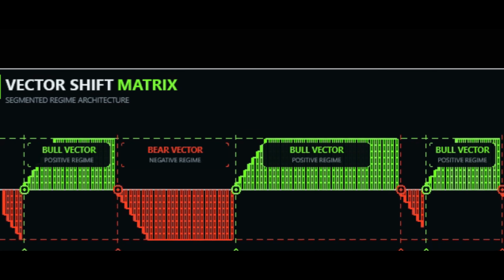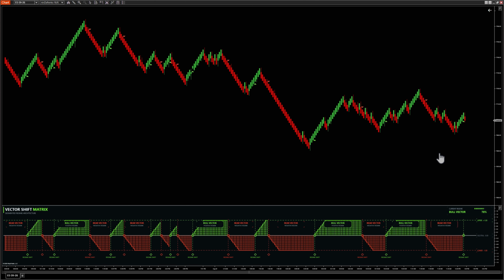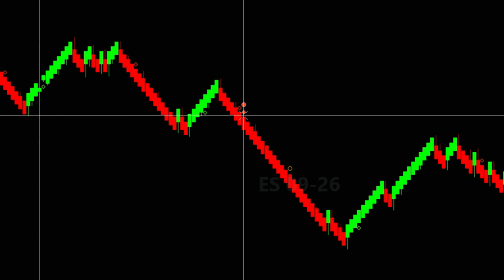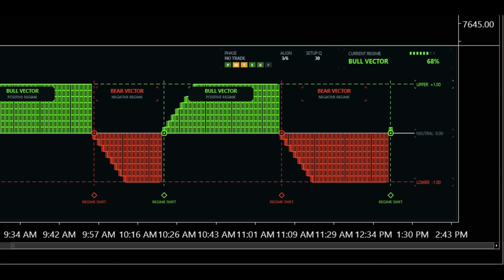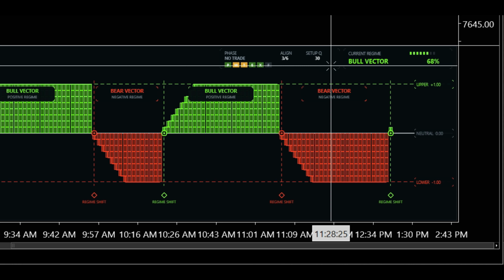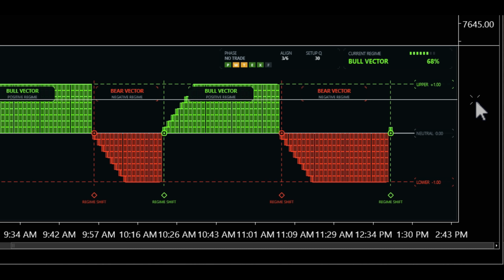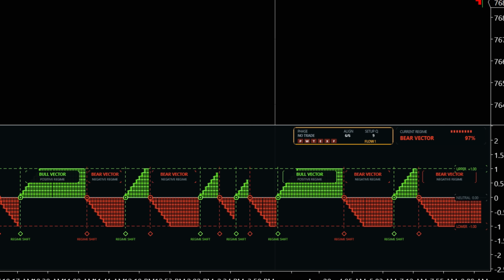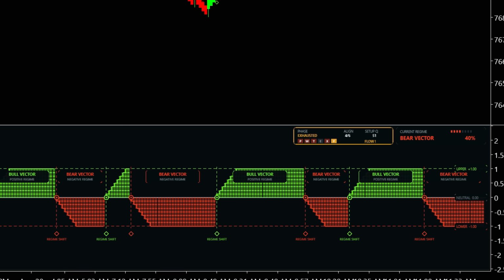Is VSM the Future of Trading Analysis?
Use the Vector Shift Matrix to identify precise entry points using automated bull and bear vector signals. See how it works.

This guide explains how to operate the Vector Shift Matrix and Vector Shift Matrix Pro trading tools. If you struggle with visual clutter on your charts, this demonstration breaks down exactly how arrows are plotted based on specific vector shifts. You will learn how to read the interface grid and utilize the time-stamped data to verify market momentum changes.

By tracking the transition between bull and bear vectors, traders can make decisions based on clear visual cues rather than guessing market direction. This video covers the setup and interpretation of these trading tools so you can apply them to your own analysis immediately. Whether you are scaling your current strategy or looking for a more systematic approach to market data analysis, understanding these signals is essential for clarity.